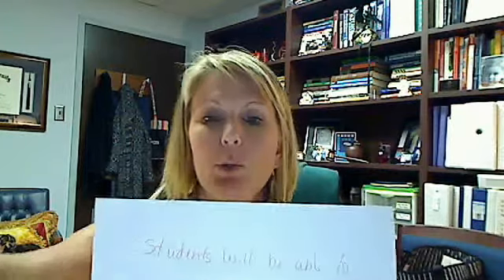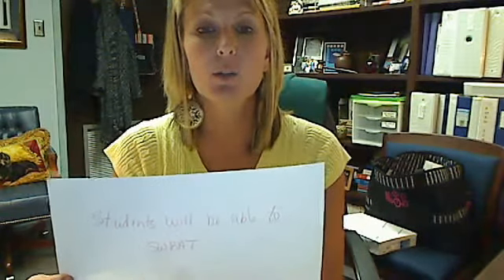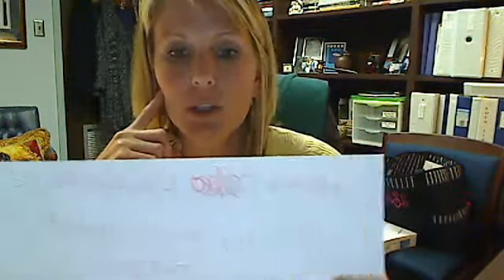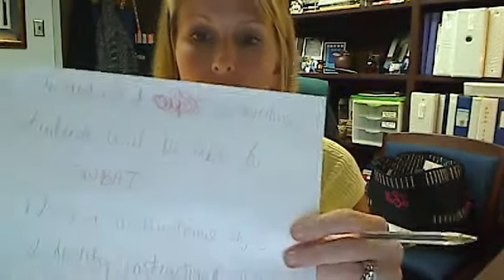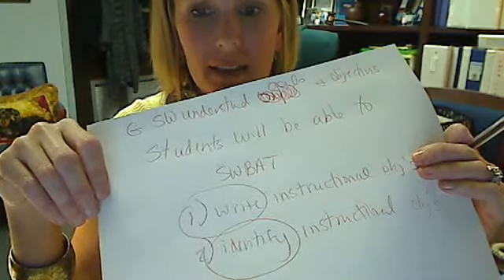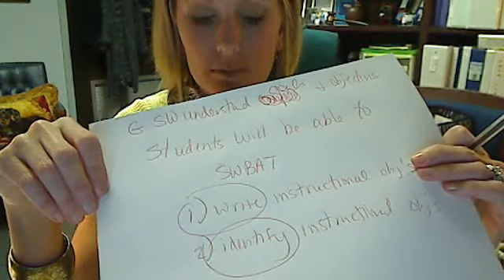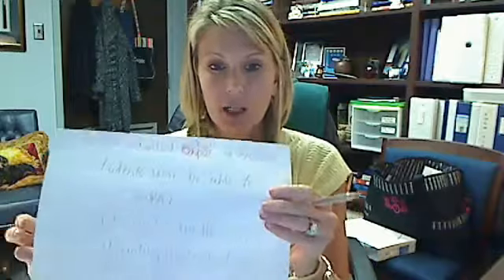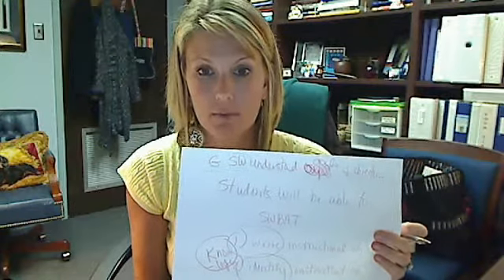Writing Goals and Objectives